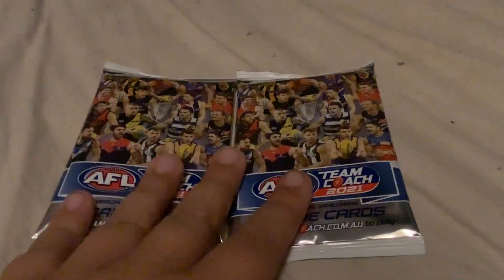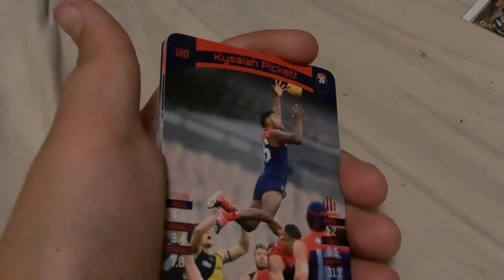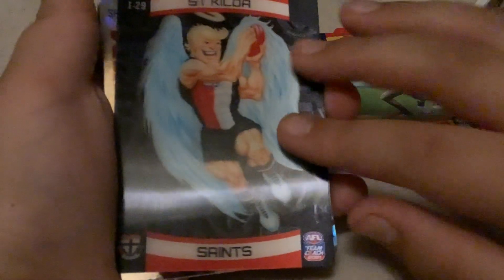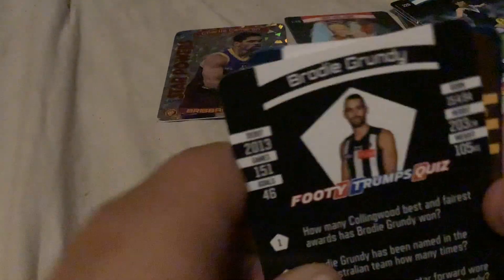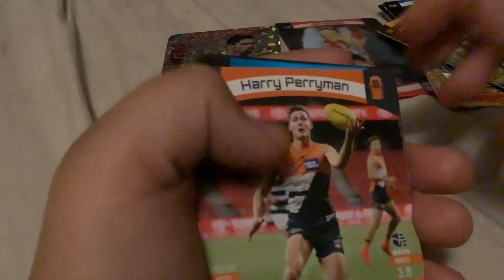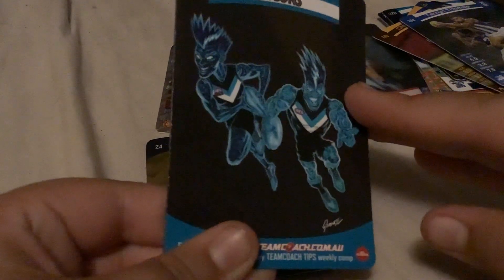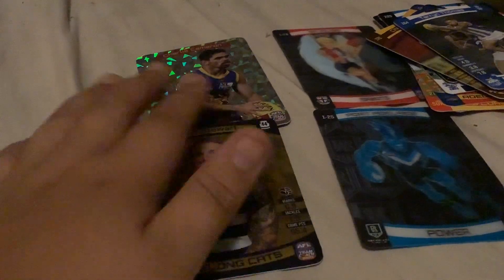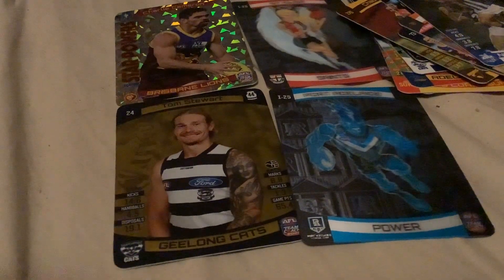OPENING TEAMCOACH FOOTY CARDS!